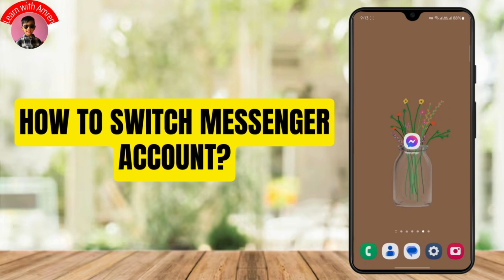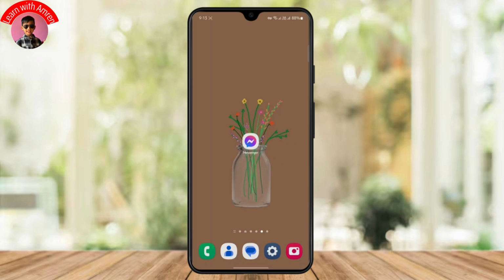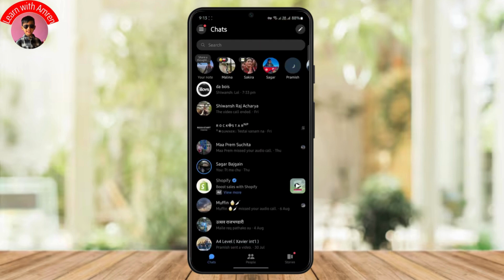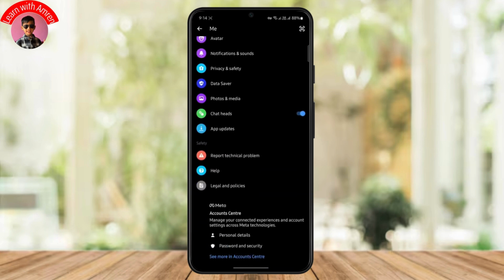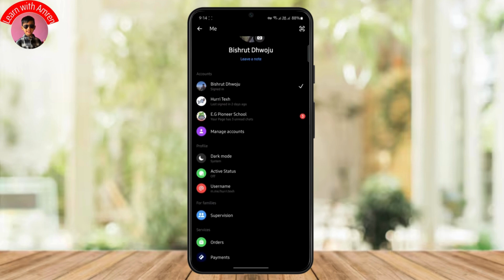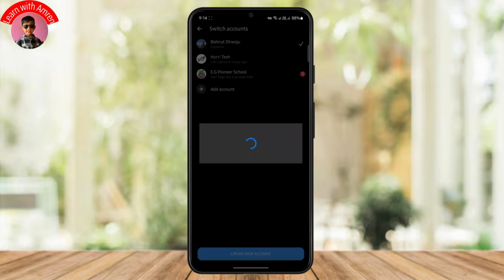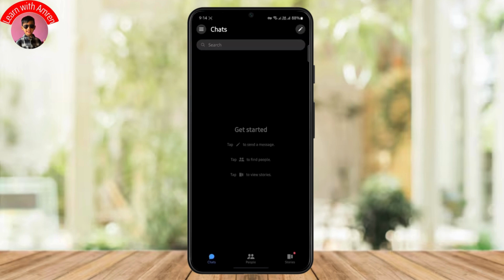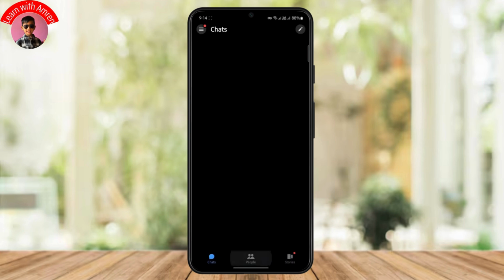How to Switch Messenger Account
Easy Steps on How to Switch Messenger Account.

Need to switch between multiple Messenger accounts on your device? This video will show you the quick and easy steps to switch your Messenger account without any hassle. Whether you're asking, "How do I switch my Messenger account?" or want to manage different profiles seamlessly, this tutorial has got you covered. Watch now to see how you can switch your Messenger account today!

Timestamps:
00:00 How to Switch Messenger Account
00:10 How Do I Switch My Messenger Account?